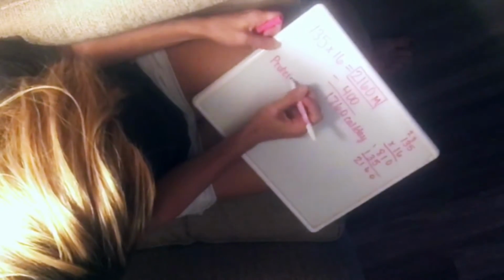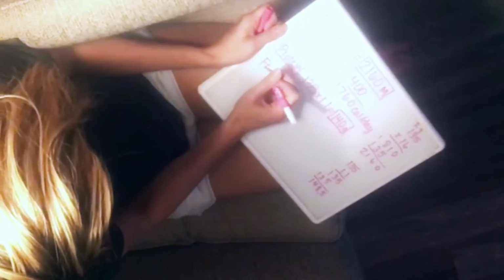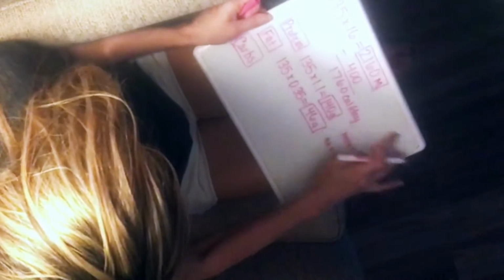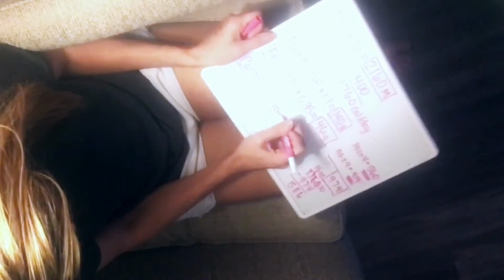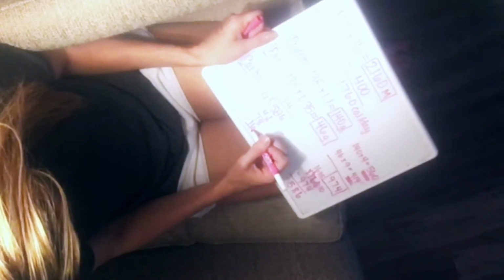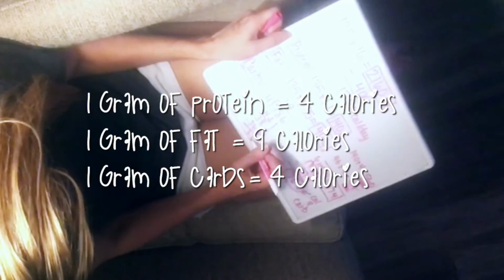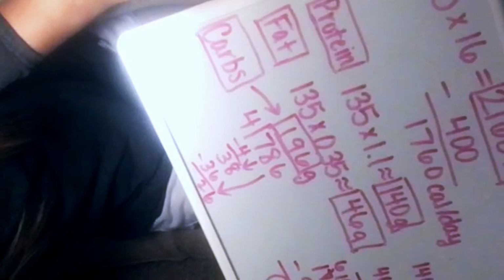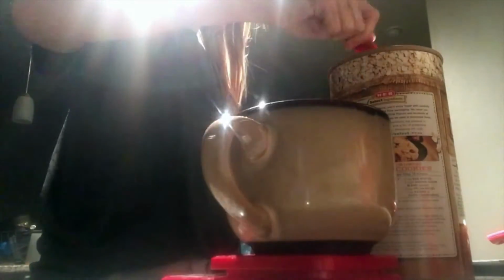Dumbbell Only Arm Workout | My Starting Macros | Making the Cut- EP 3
In this video I explain how I calculated my starting macros, show you a few clips of an NPC workshop that I attended in Austin, TX and explain the dumbbell only workout I completed in the apartment gym that was quick and super effective! My arms had not been that sore in months!!!